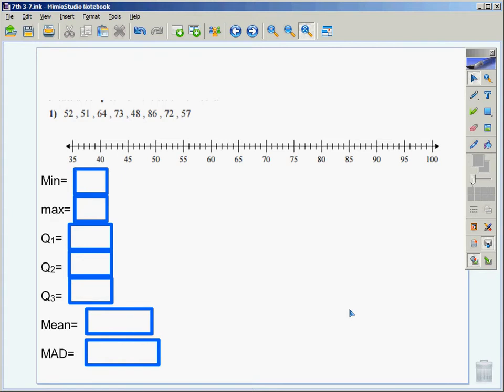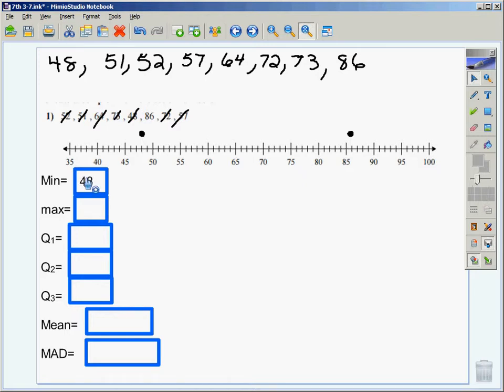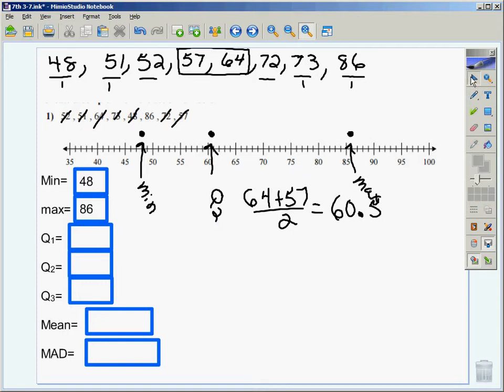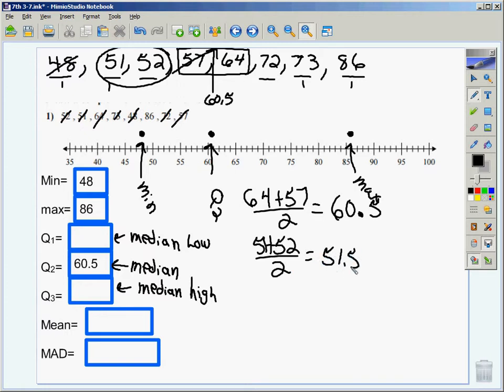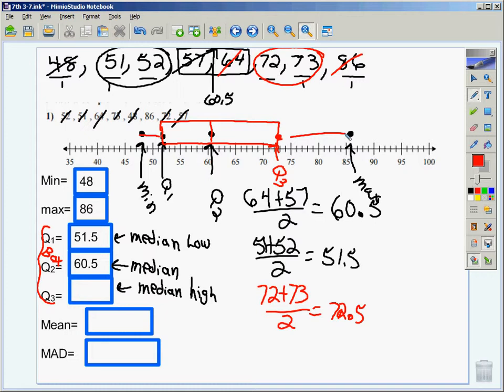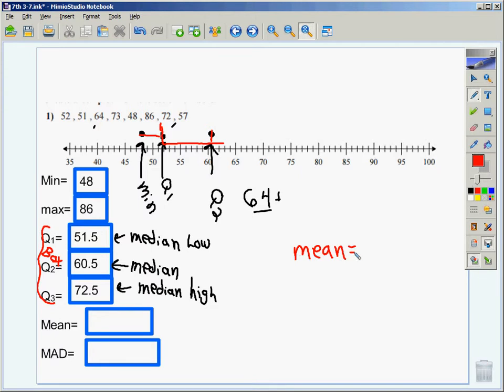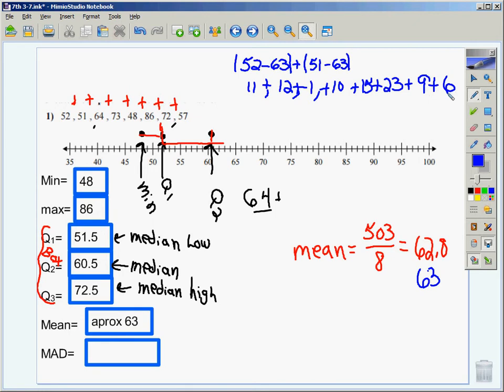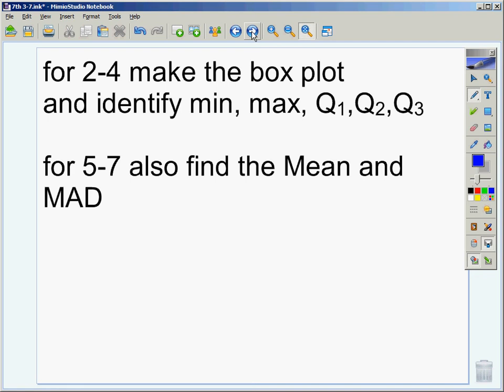p4 3 7